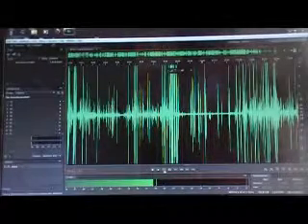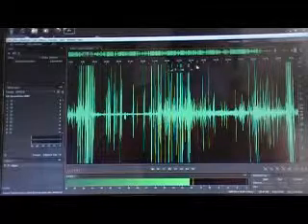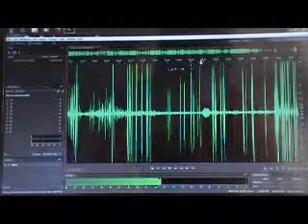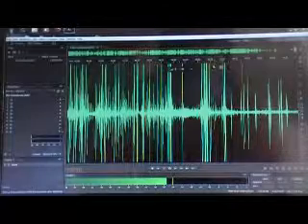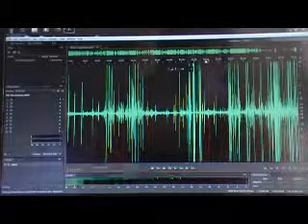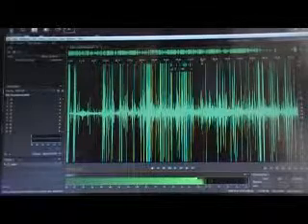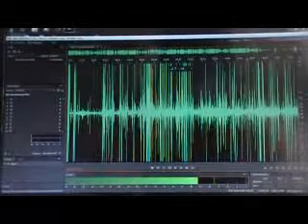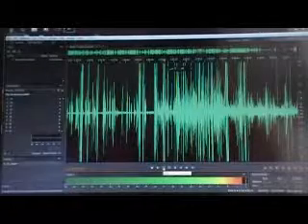EVP's Buena House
EVP's from the Buena House investigation..Built in 1910 and possible scene of a murder and dismemberment of a young woman..her body was found in the field behind the house.